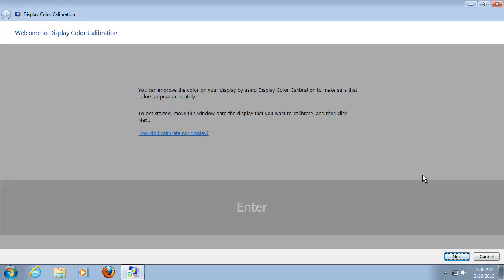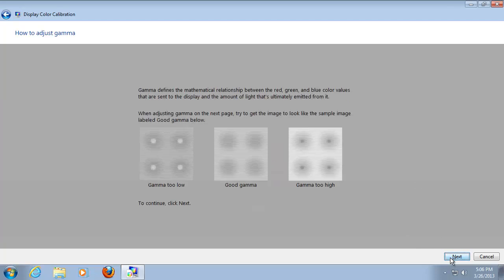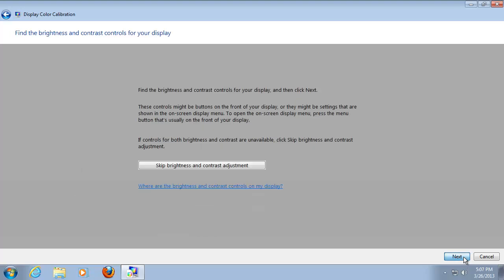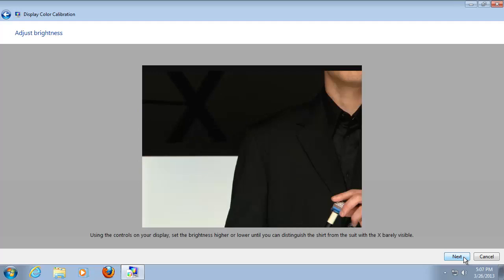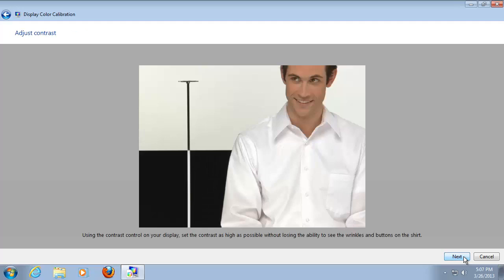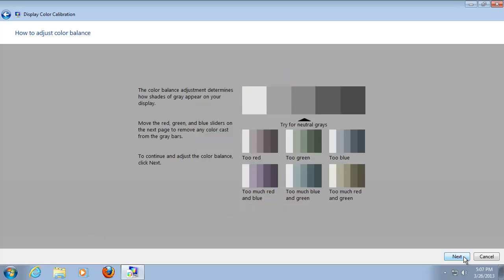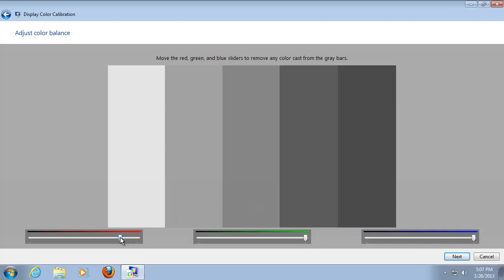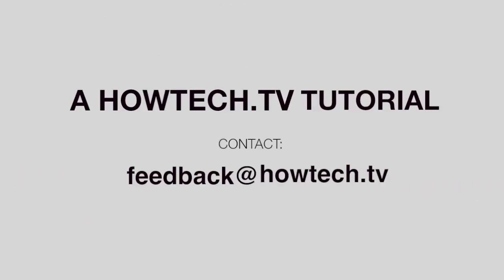How to Adjust Screen Brightness in Windows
In this tutorial you will learn how to adjust screen brightness on your PC.

Step 1: Click the Start Menu and type DCCW. Hit Enter.

The Display Color Calibration utility is starting.
If you need to perform a full calibration, dim the lights in your room to create proper calibration conditions.
Click Next.

Step 2: On the instructional menu about Gamma, read the information and click Next.

Adjust the Gamma of your video card to your liking.
Click Next.

Step 3: At the introductory menus on brightness and contrast, read the information and click Next two times.

If your computer monitor presents outer controls, you can now adjust them as per screen instruction.
Click Next.

Step 4: The next set of menus offer you the possibility to set the contrast in the same manner. Adjust and click Next.

At the end, you are offered the chance of changing brightness of the individual red, green and blue colors.

Result: You have successfully changed the brightness of your screen.